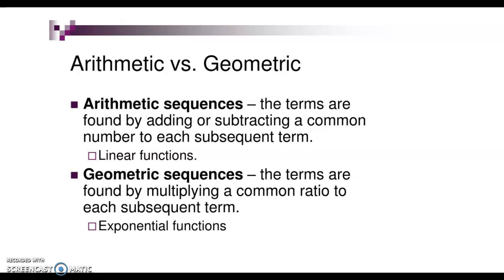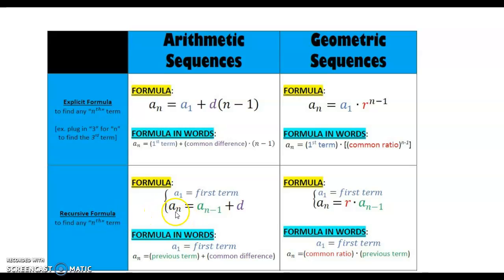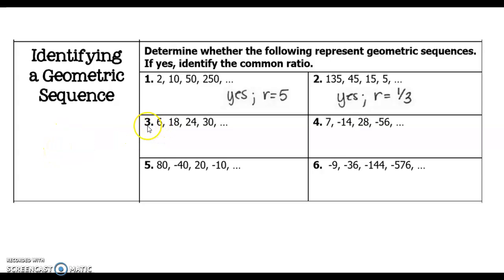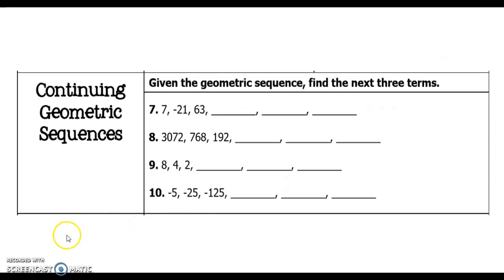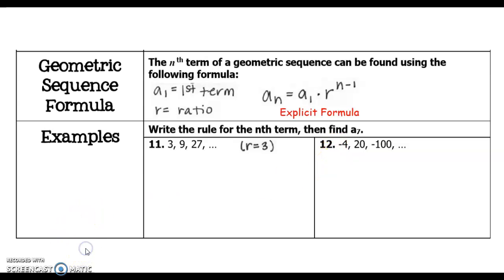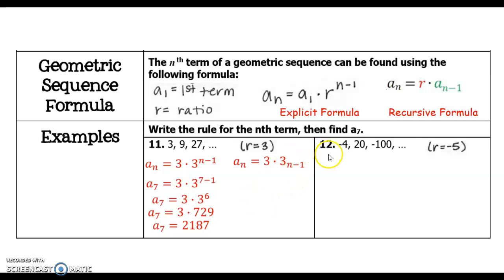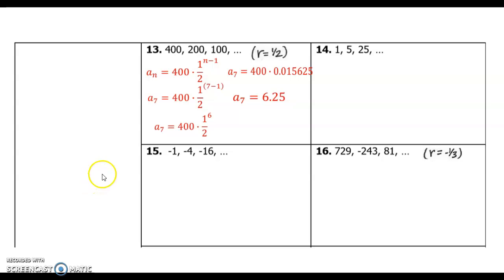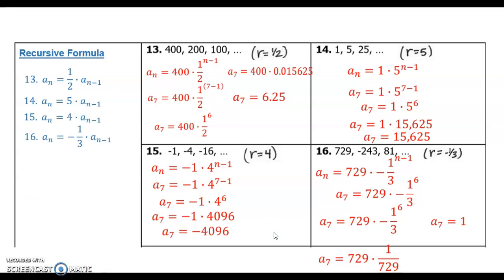Geometric Sequences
In this lesson, we discuss writing an explicit formula and recursive formula.  We also find the next 3 terms in a sequence, the common ratio, and a specific term number.